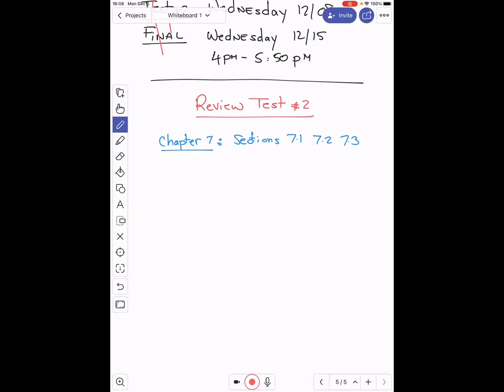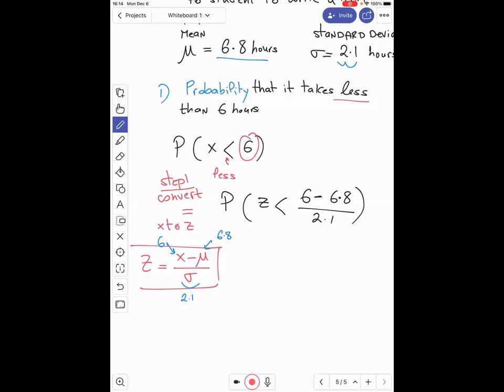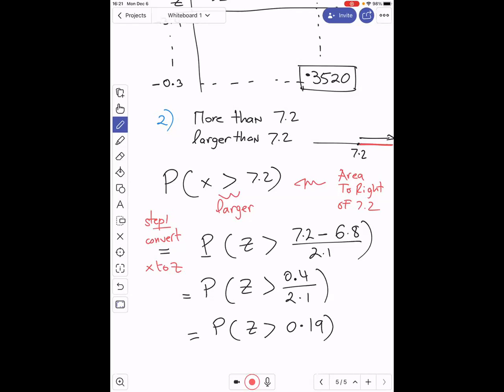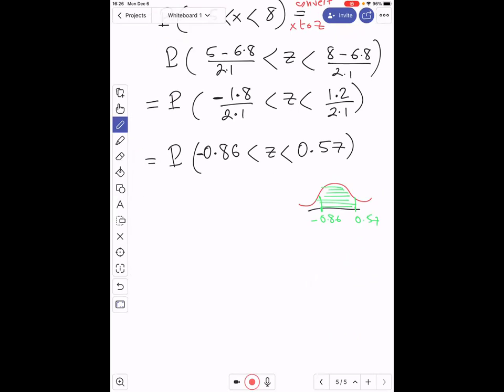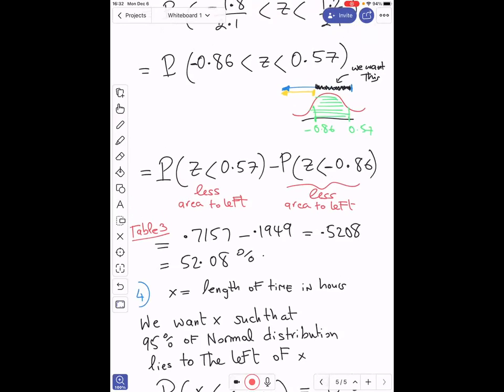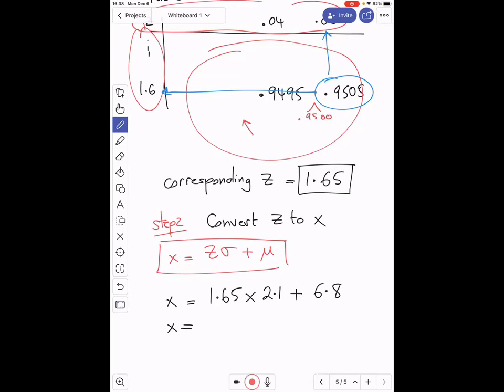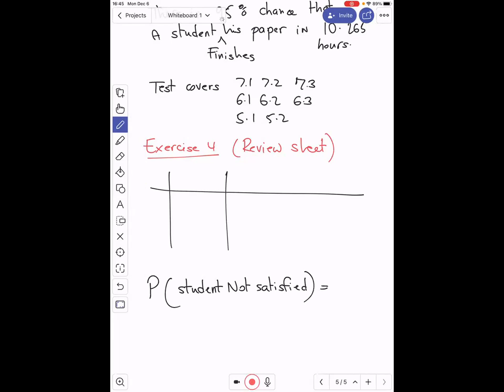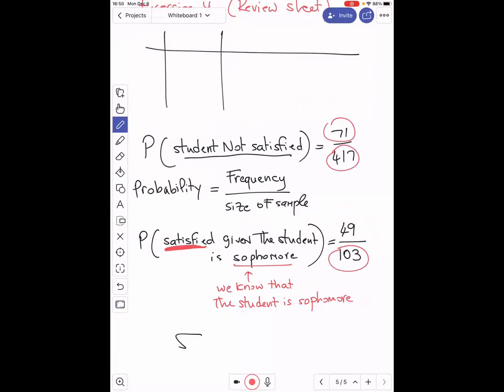MTH 23 Review Test 1 part I Lecture of 12/06/21